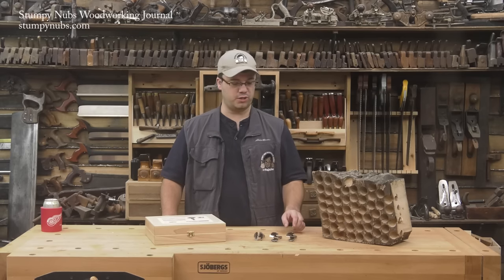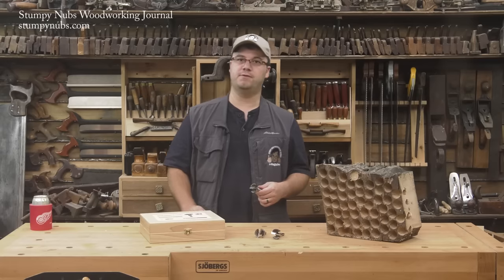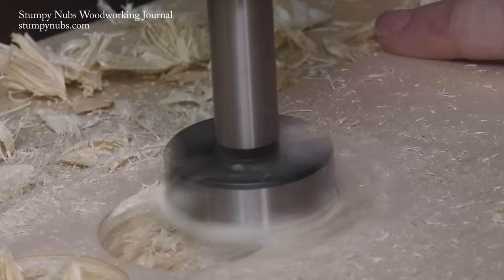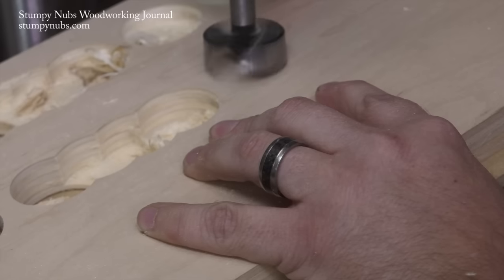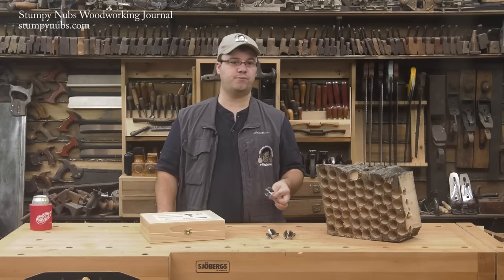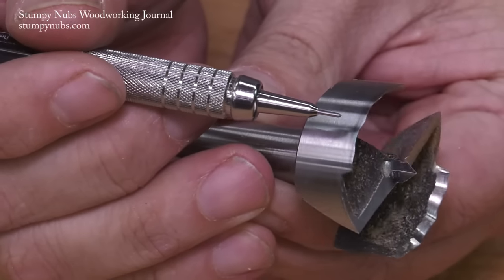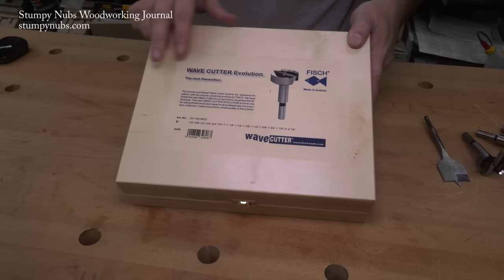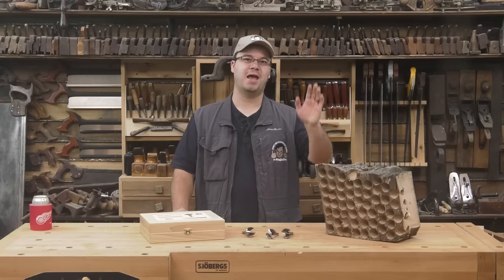What you need to know about forstner bits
Fisch Wave Cutter Forstner Bits